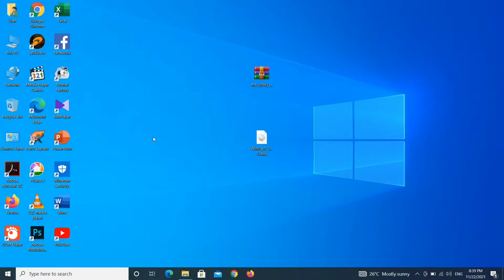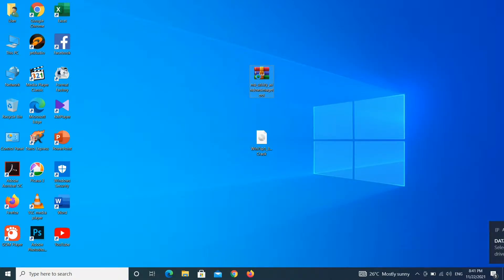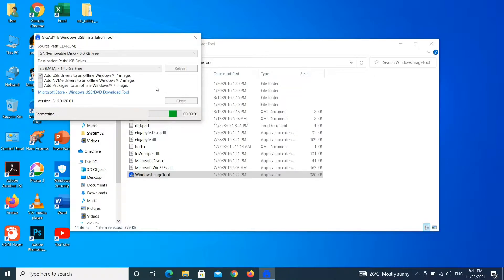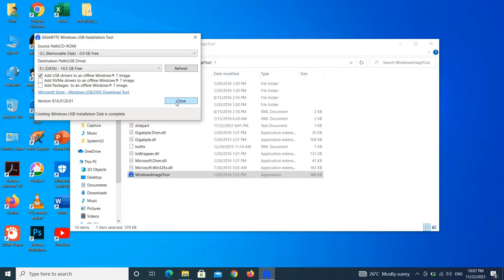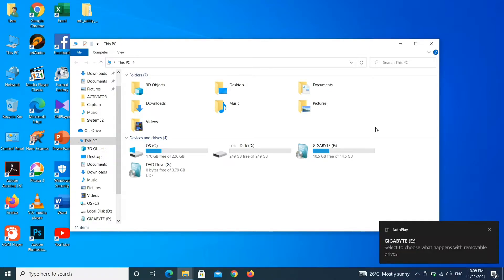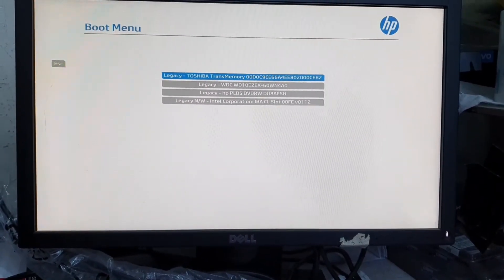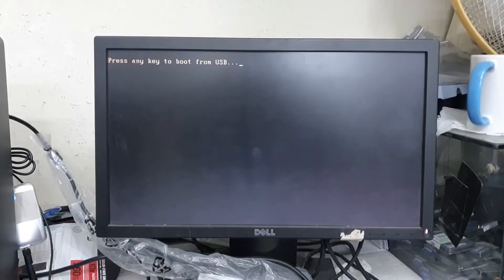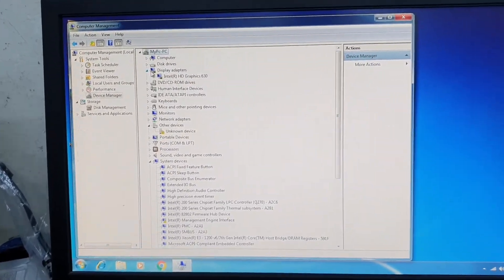Install windows 7 on Intel 7th generation processor/ Inject USB 3.0 driver in to windows 7 USB Drive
Here I am going to show you how you can install windows 7 on intel 7th generation /kaby lake /skylake or coffee lake processor. Or add USB 3.0 driver in to windows 7 installation media

Hash tech tricks#
install windows 7 on 7th generation #